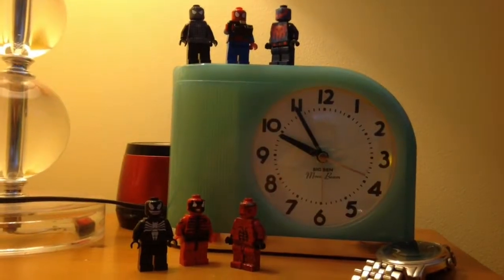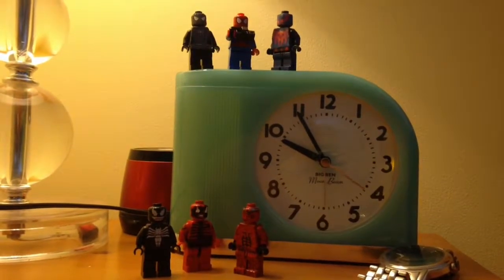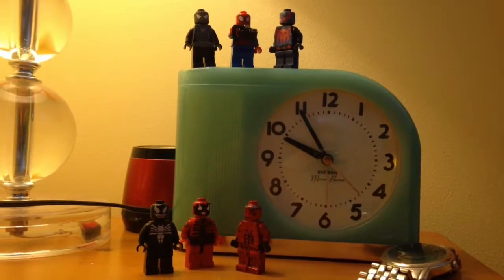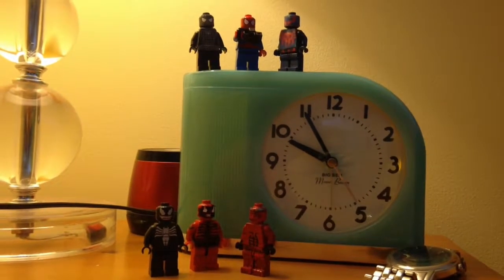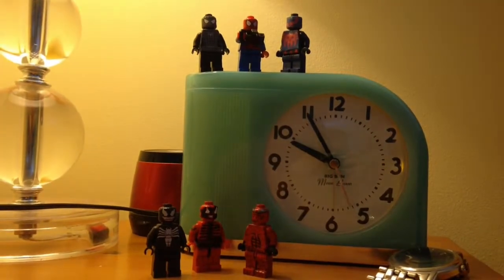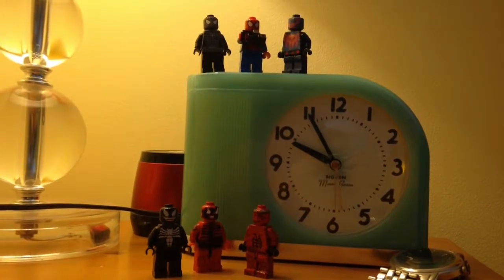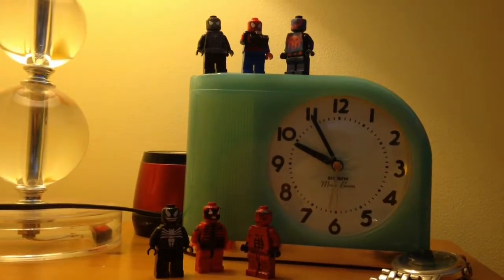Lego custom Spiderman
Spiderman 2099
Black suit
Venom
Carnage
Toxic